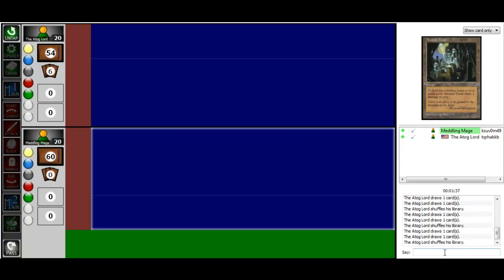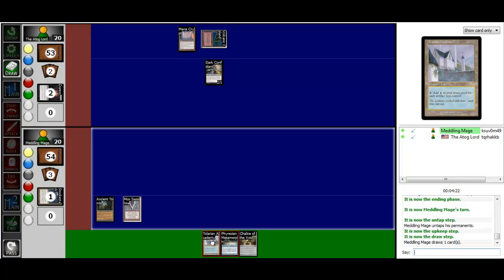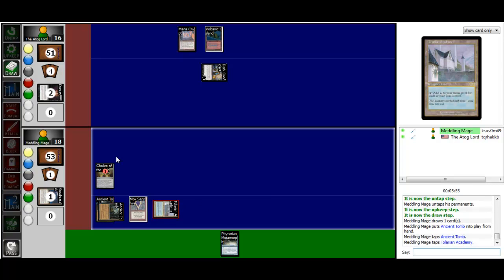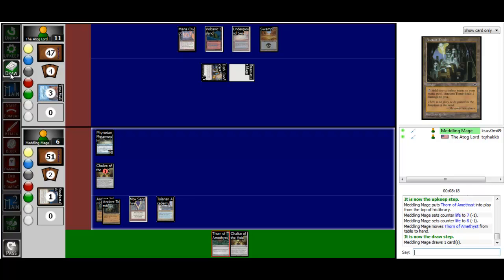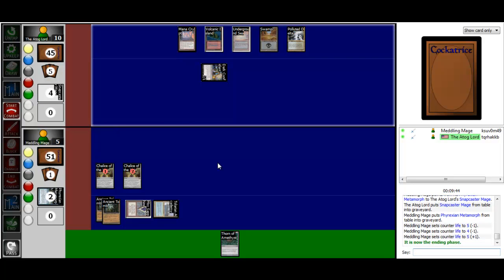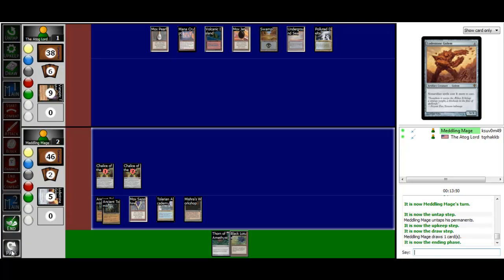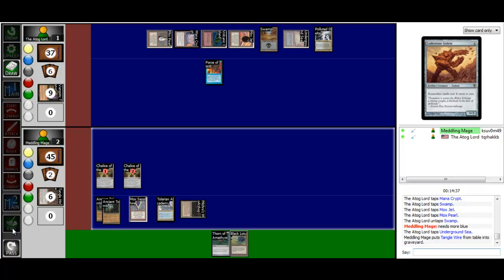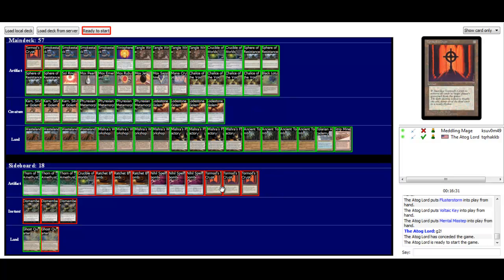The Atog Lord (Snapcaster-Bob Control) v. Meddling Mage (Espresso Stax) Game 1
Rich Shay v. Mike Lydon